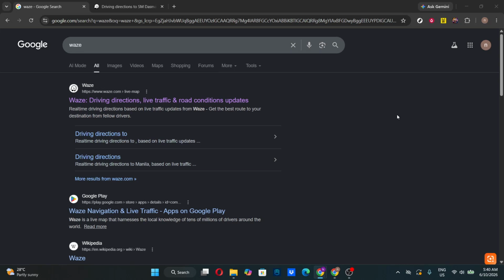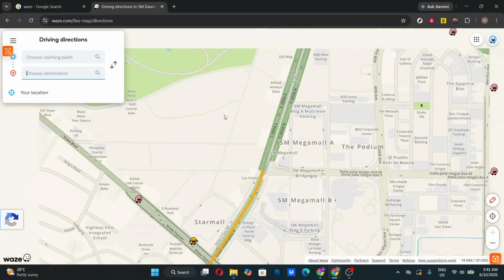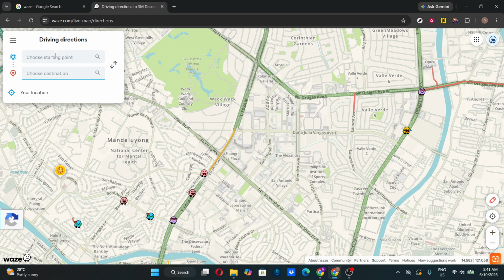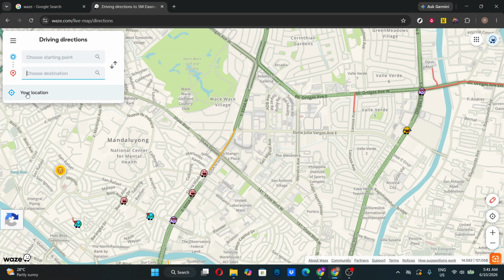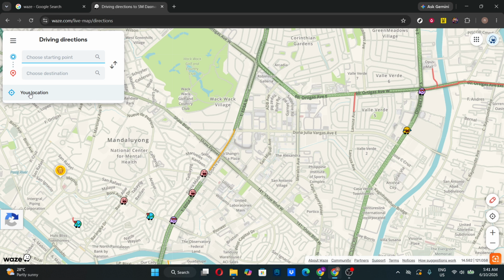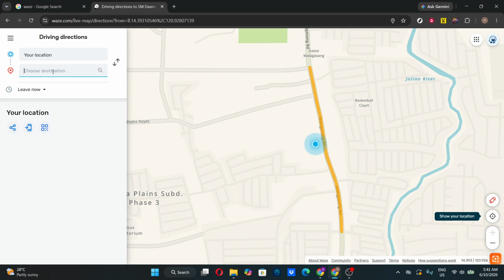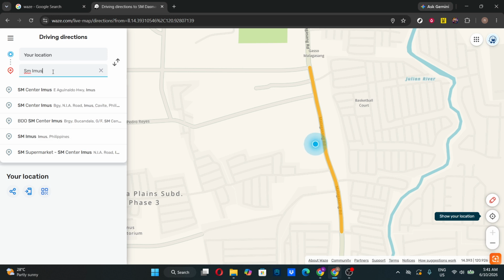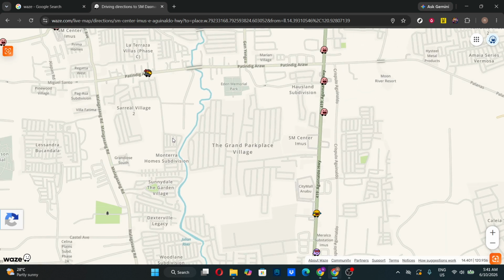How To Choose Your Location In Waze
Want to select a specific starting point in Waze? Learn how step-by-step!

💡 What You'll Learn in This Video:
• How to choose locations manually
• How location settings work
• Tips for accurate navigation
• How to update your starting point

✅ Perfect for travelers and commuters.
🚀 Navigate from the correct location every time!